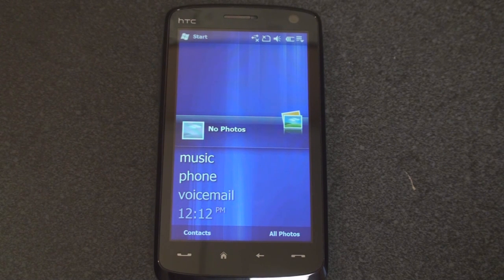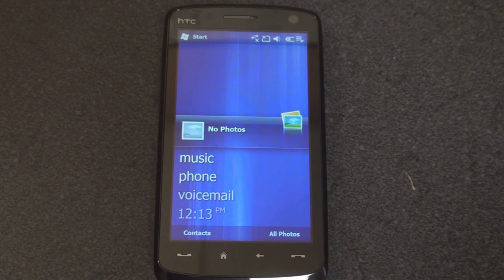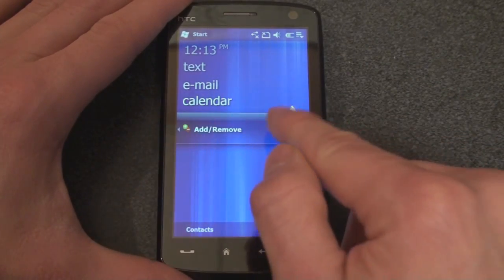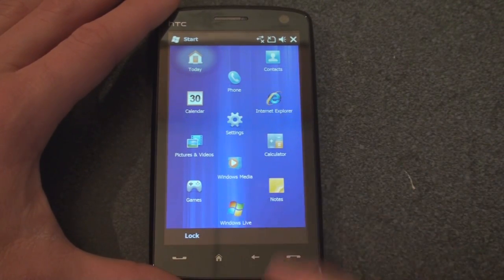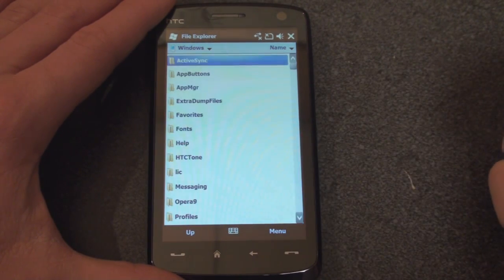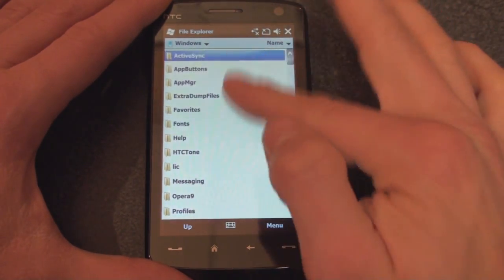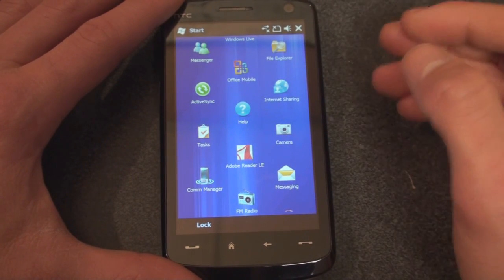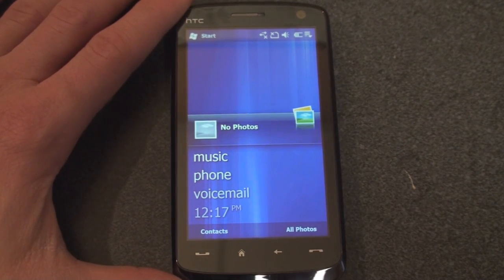Windows Mobile 6.5: No More Honeycomb, New Waiting Cursor, etc | Pocketnow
Here we look at the new interface coming in Windows Mobile 6.5.